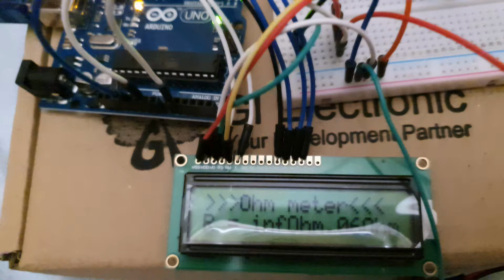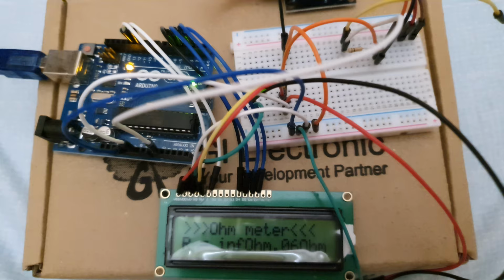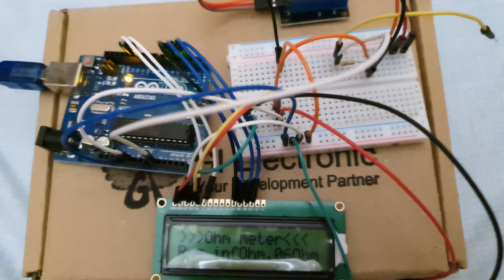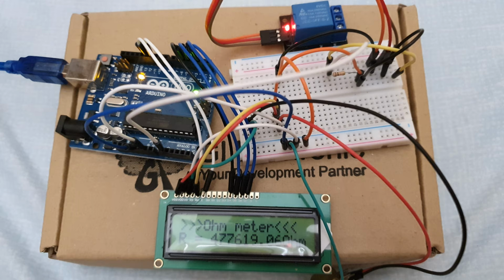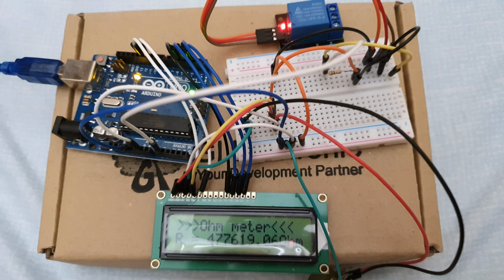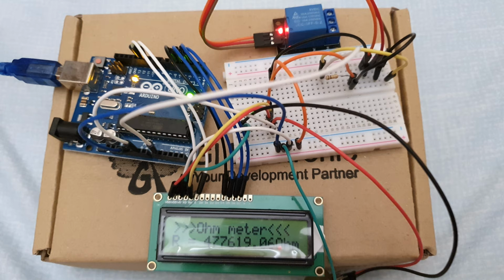DEMONSTRATION OF DIPLOMA PROJECT - ELECTRONIC RELAY CHECKER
I am a 3 DEN student from FKEKK , UTeM. My name is Chong Lai Meng and my matrix number is D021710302. This is a video to show how I demonstrate my diploma project which is the electronic relay checker by measuring the resistance value of the 5V relay module. I present this video to both my diploma project's panels. I want to apologize because I don't introduce myself in the video to reduce the time taken to record this demonstration video.